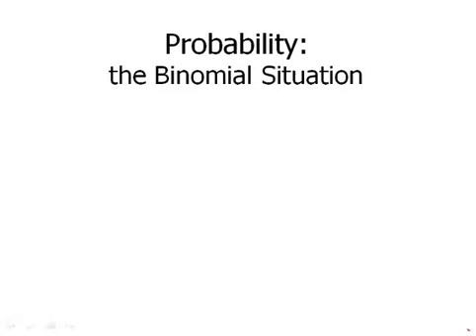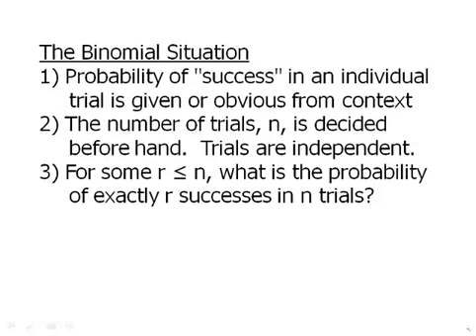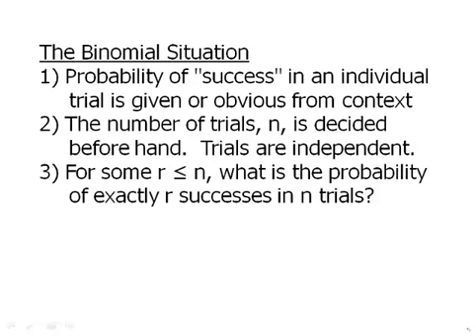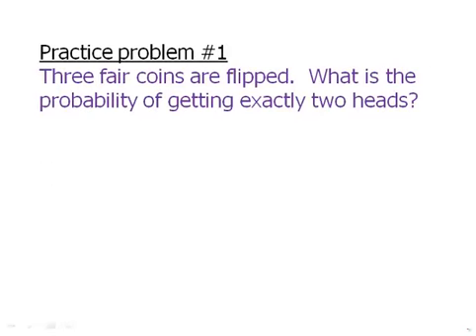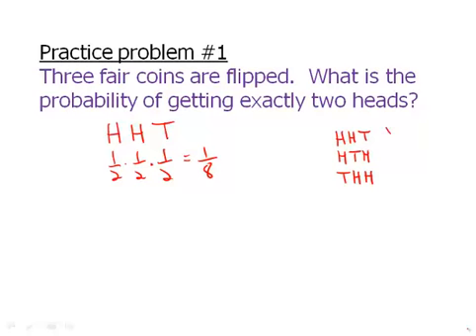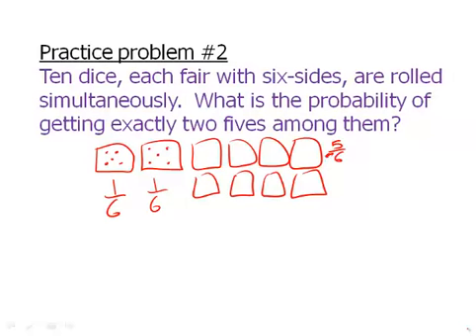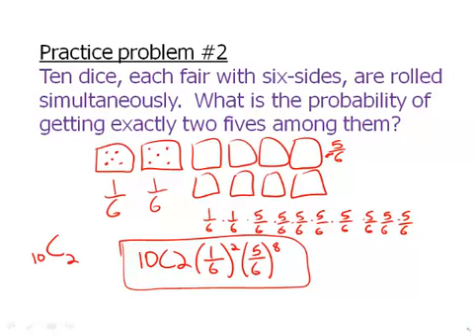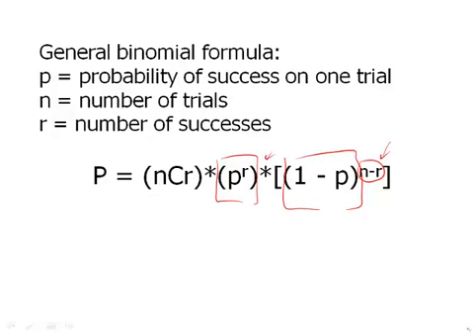GRE For beginners Lectures Series